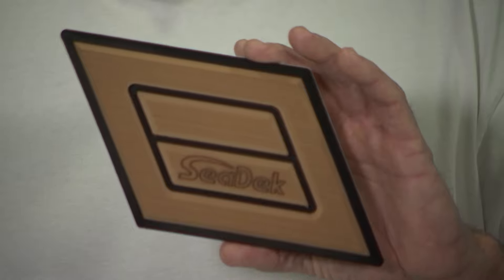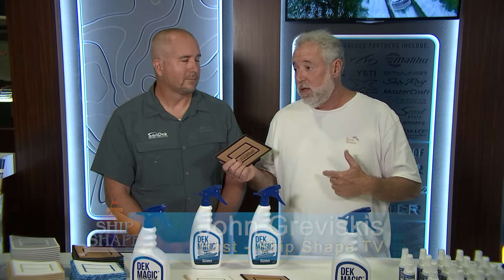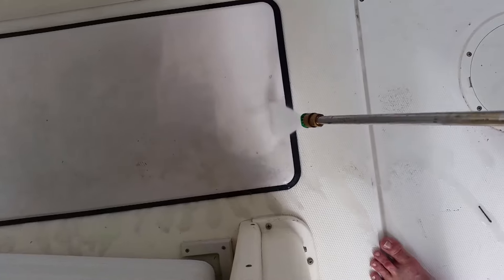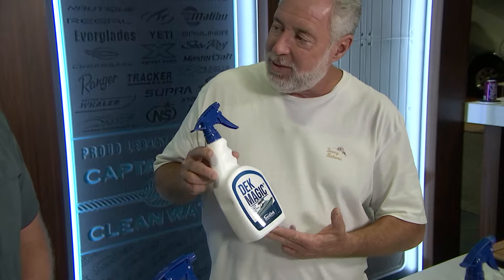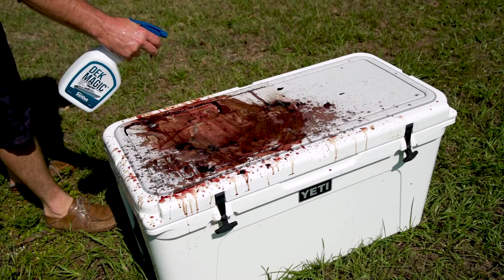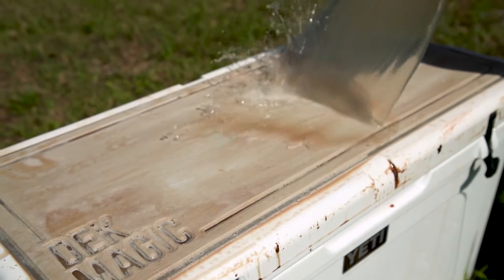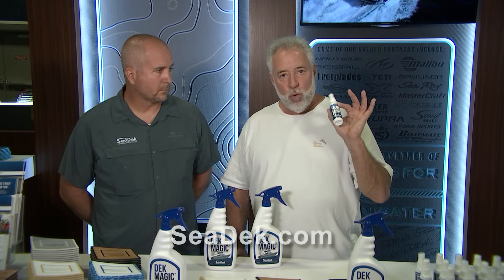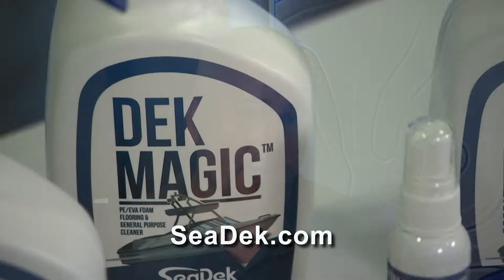Dek Magic Cleans SeaDek on Ship Shape TV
You love your SeaDek. We knew you would. We also know that life happens, and with life comes mess. That's why we created Dek Magic, a cleaner specifically designed to keep your SeaDek and your boat looking like new.

Some stains are tougher than others. And that's why we put our cleaner to the test with the messiest, stickiest, greasiest stuff we could get our hands on. We think the results speak for themselves. So next time life happens on your boat, breath easy -We Got Your Dek.

Dek Magic is great for EVA foam, PE foam, Vinyl, PVC, and more.